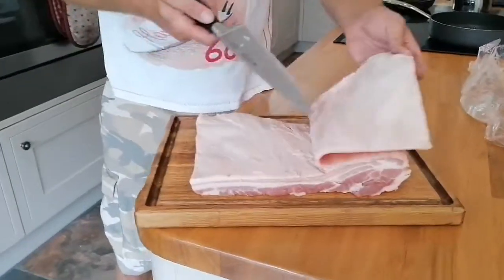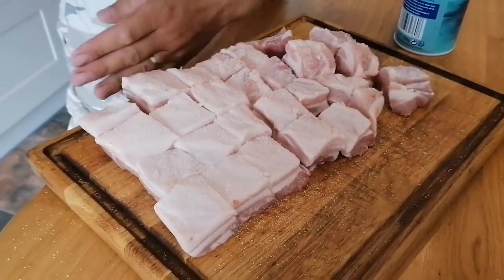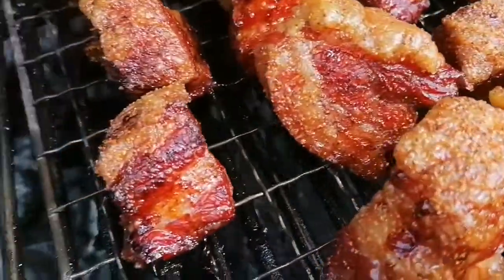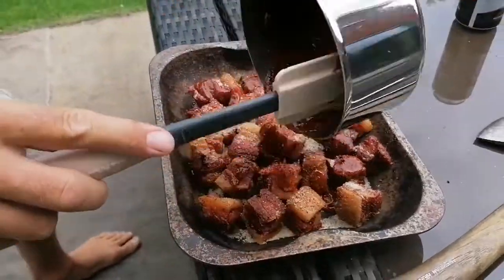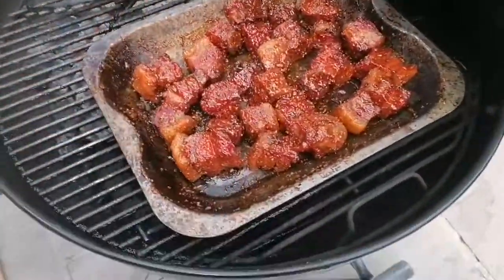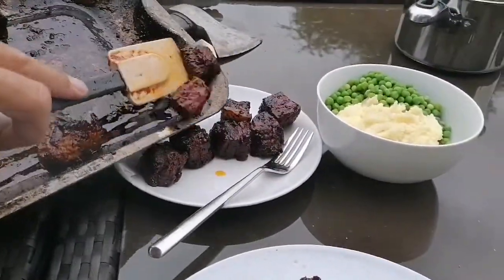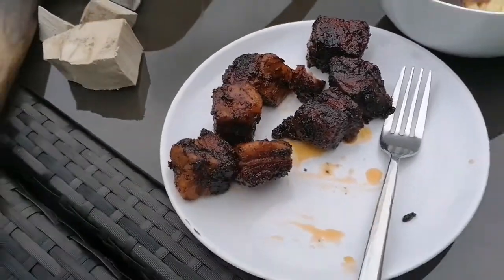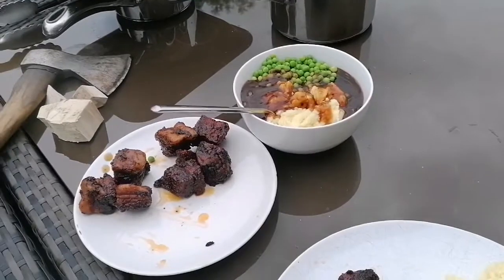Sweet pork belly bites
Hi friends. I thought I'd try a bit of a different filming method on this vid, I hope you enjoy it.